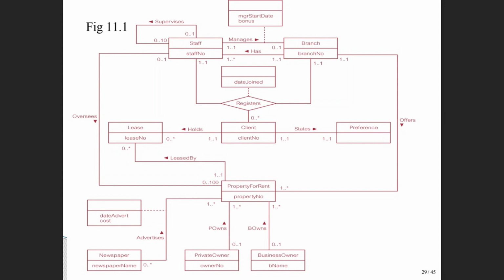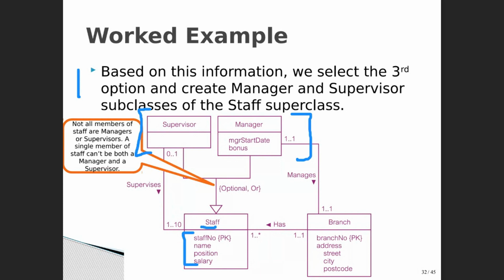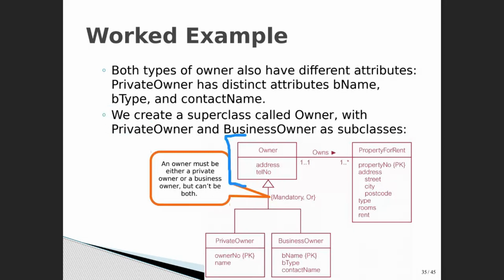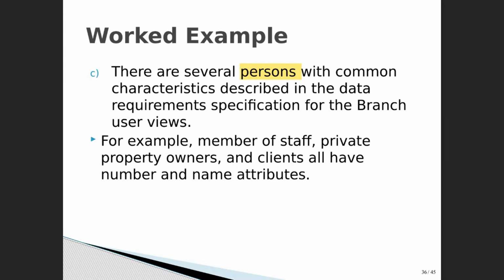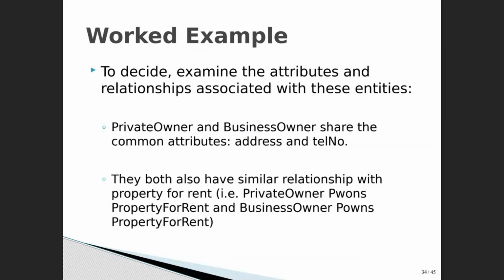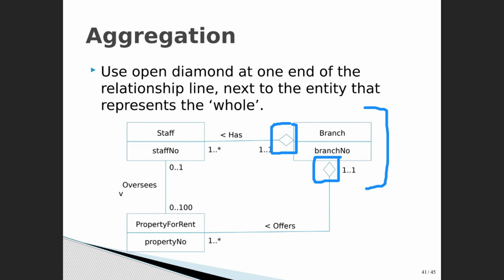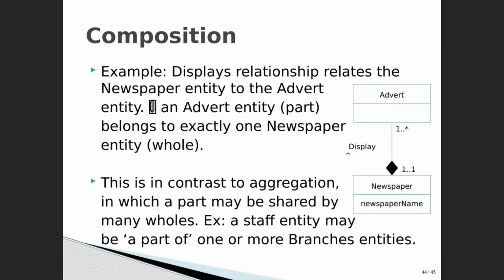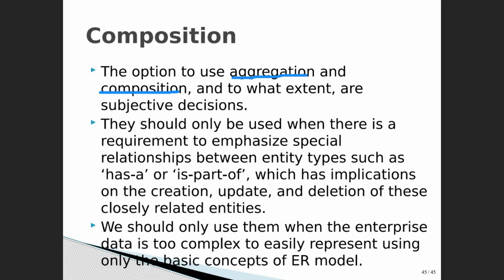Chapter 13 - Enhanced Entity-Relationship Modeling (EER) - Part 3 ITIS213